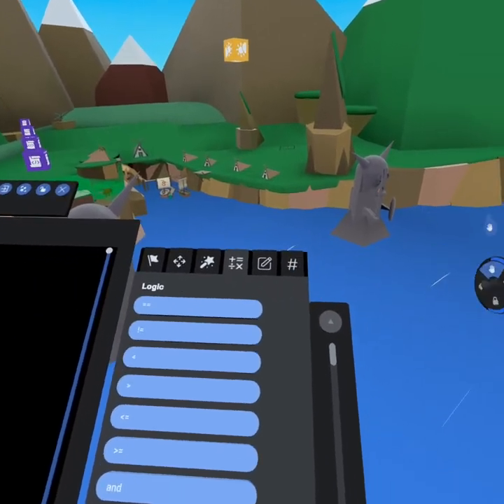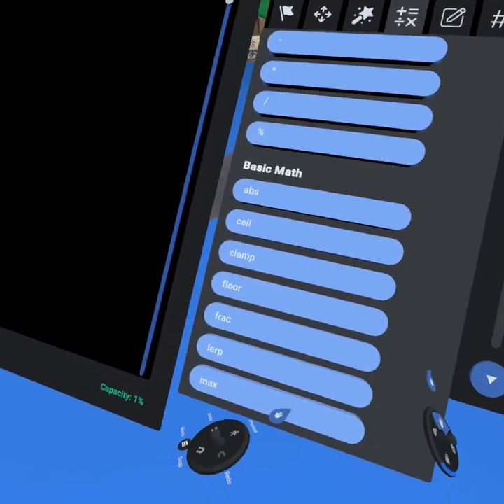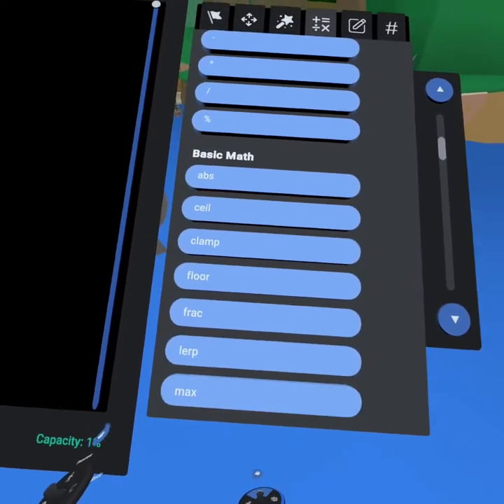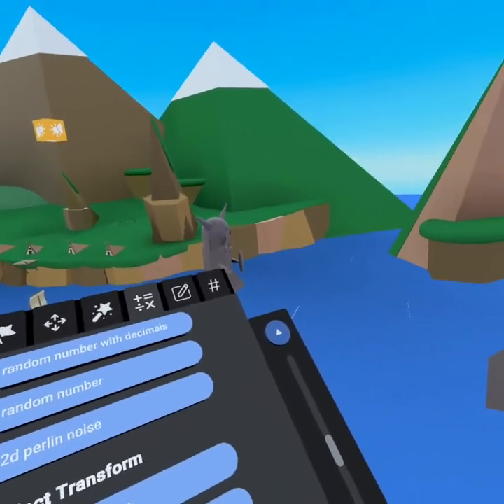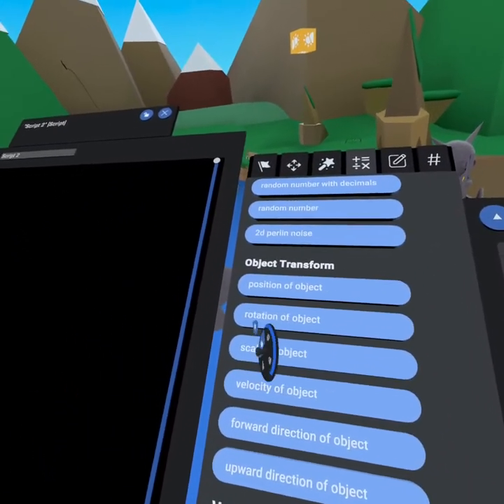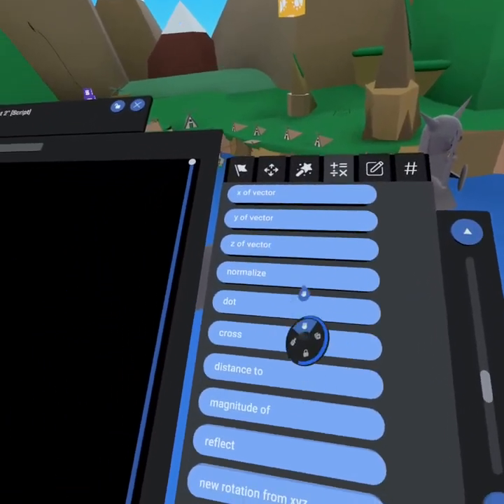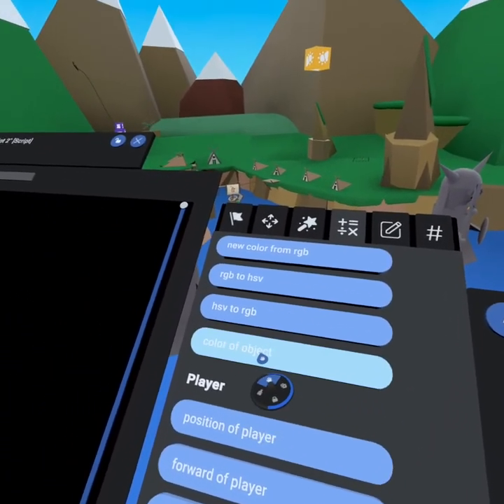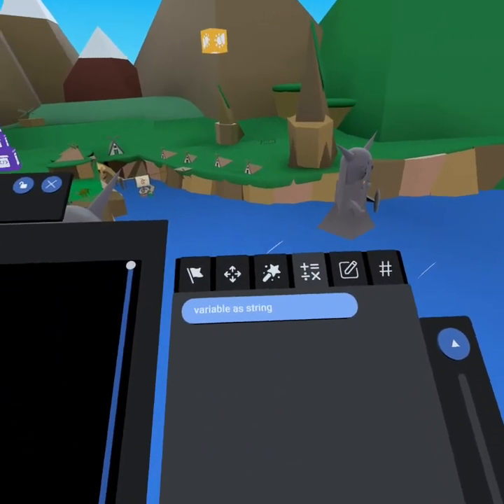Facebook Horizon: Operators Tab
0:00 Logic (If Statements)
0:52 Basic Operations
1:04 Basic Math
2:29 Advanced Math
3:11 Random Numbers
4:03 Object Transform
5:00 Vector Math
6:26 Color
7:01 Player
7:30 Text